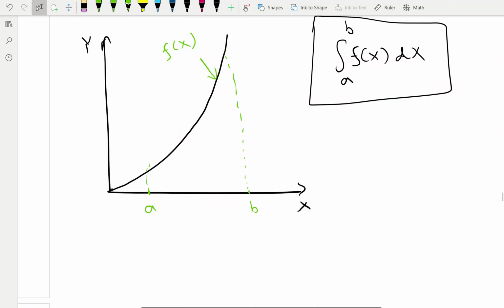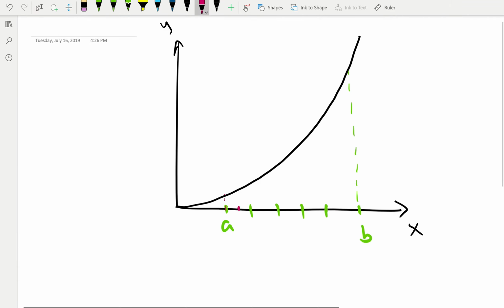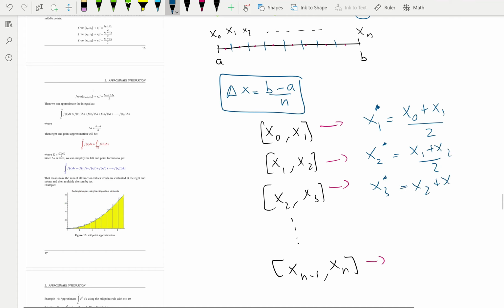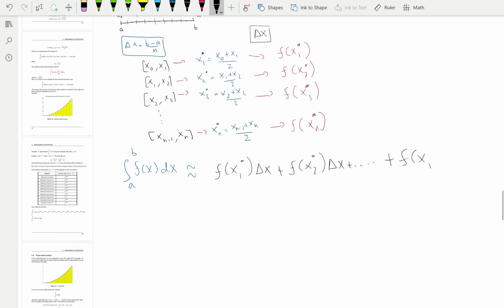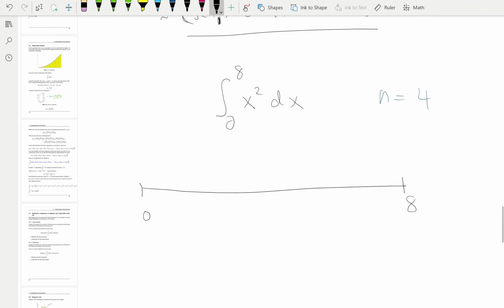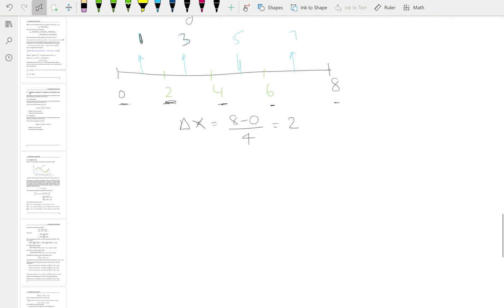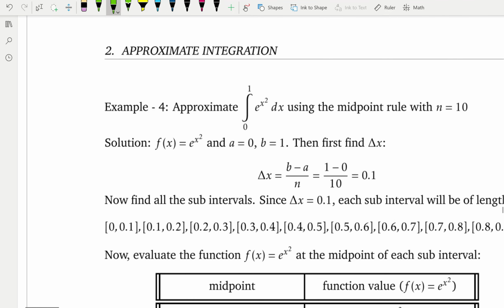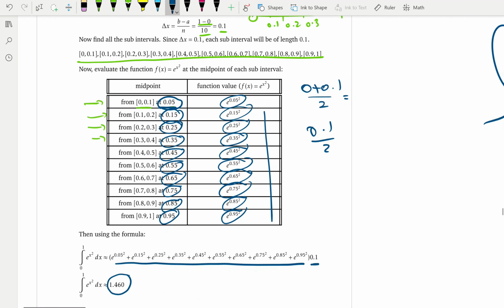Approximate Integration-Midpoint rule-Lesson-8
In this video, I explain midpoint rule and it's derivation of the formula. Also, I will solve a very simple problem using the midpoint rule.